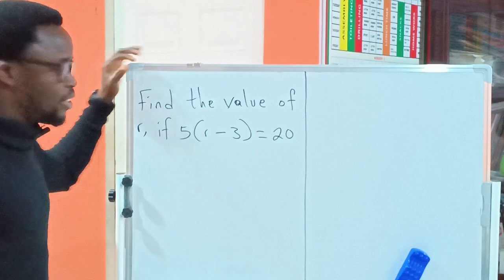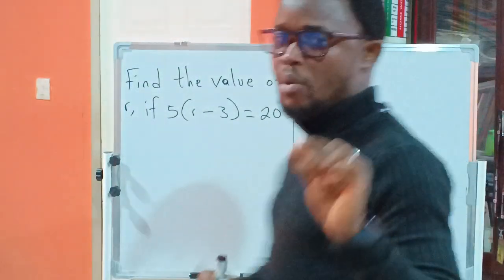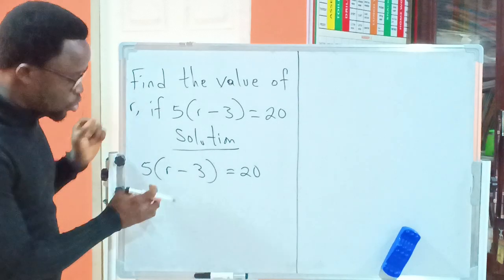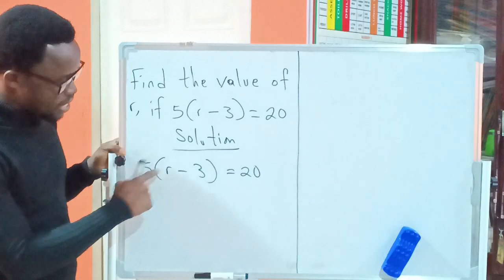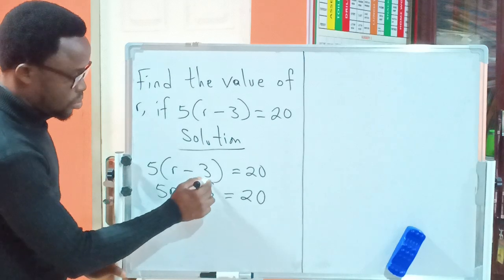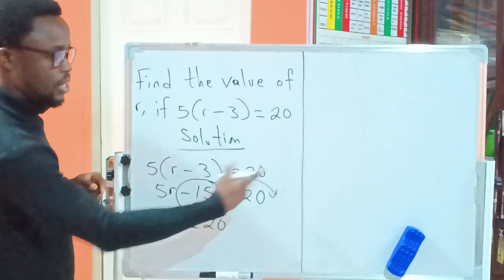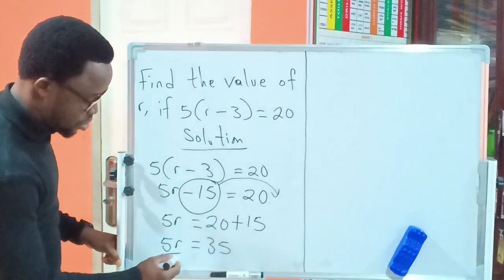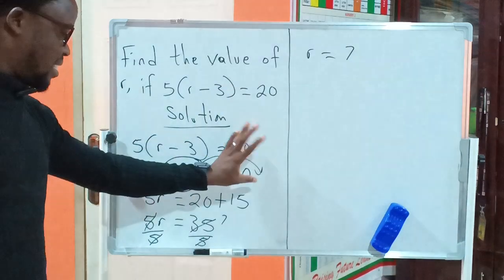Solving a simple question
Step by step solution to maths questions.